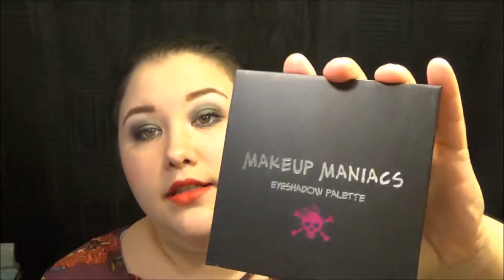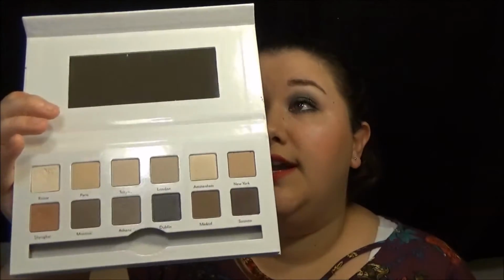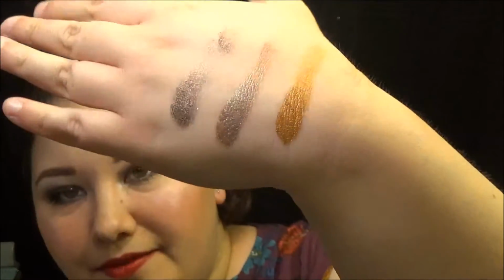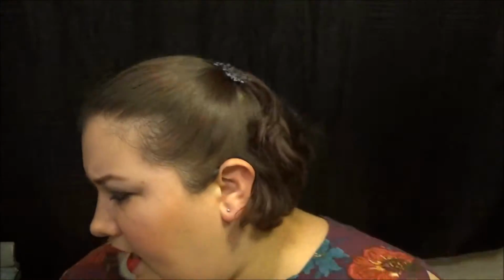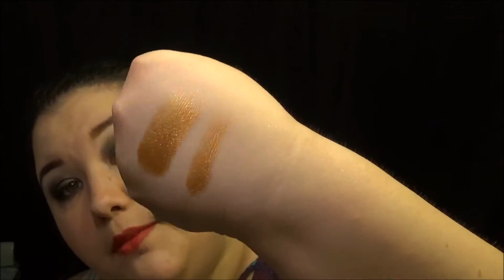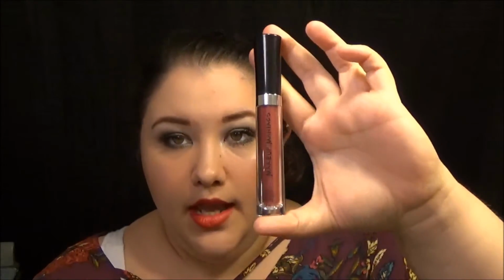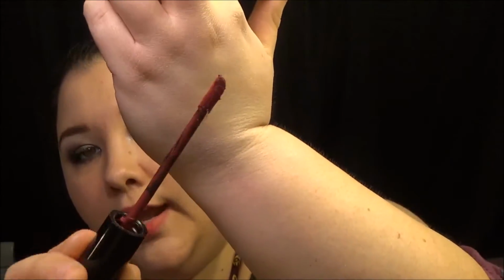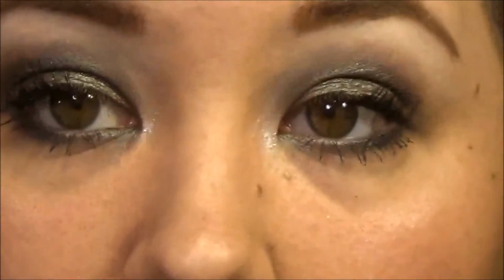Makeup Maniacs Cosmetics Review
Thank you so much, Makeup Maniacs, for sending me these products! I was sent these products for free in exchange for an honest review. If you are interested in their products, please check out the links listed down below. UPDATE: It says on their site that the natural liquid matte lipsticks take a little longer to dry, because they contain no harsh chemicals or glue to cause drying. Follow them on Instagram @makeupmaniacscosmetics!!!